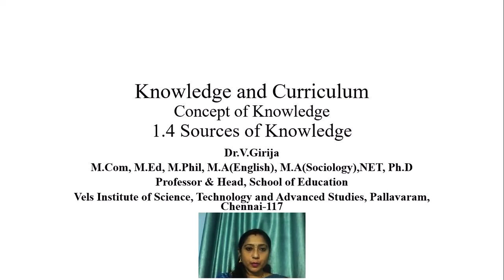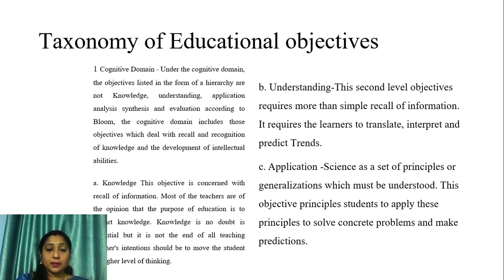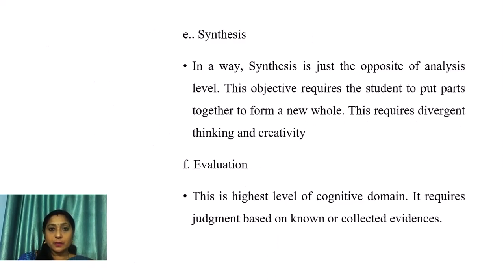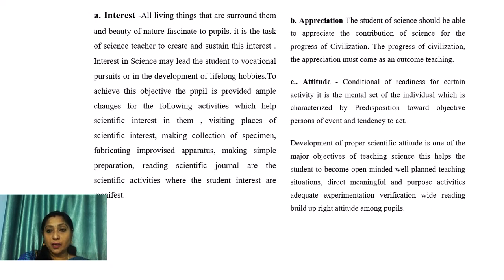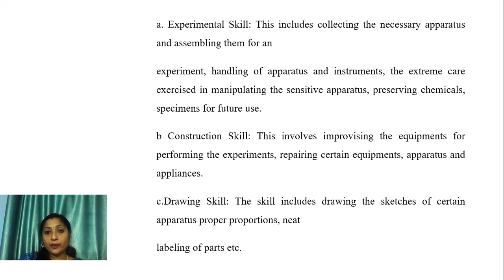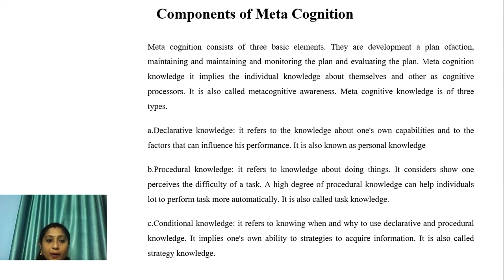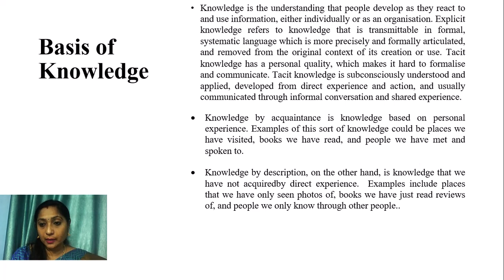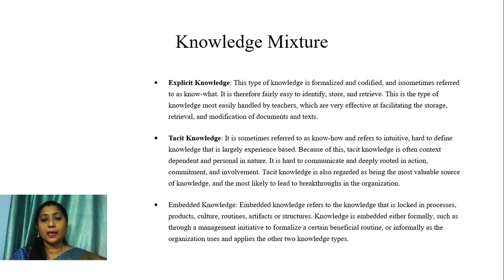1.4 Sources of knowledge